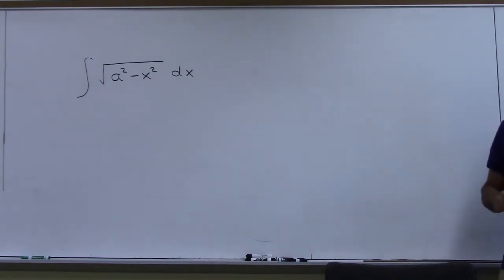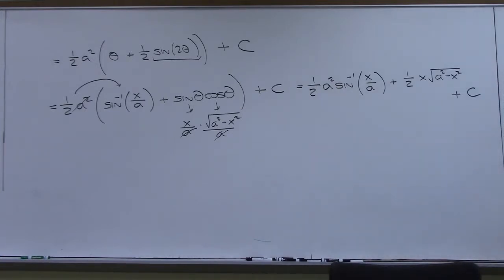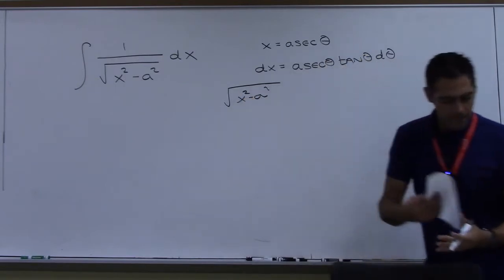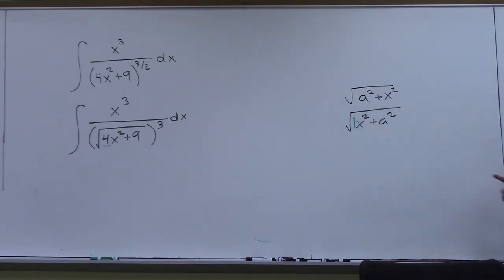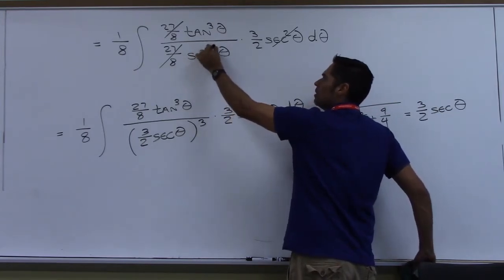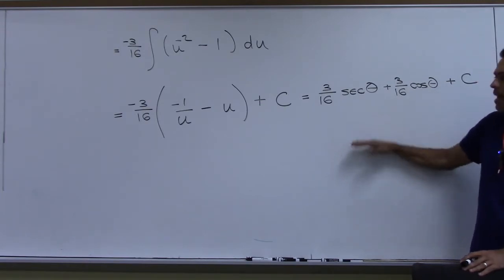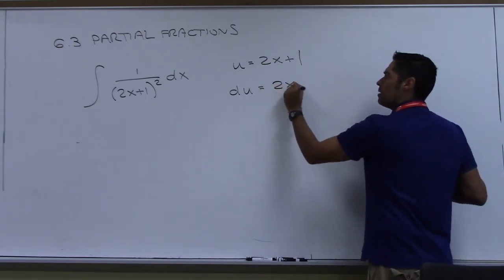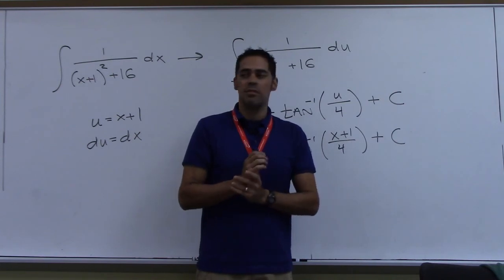2414 6.2 More Trig Substitution